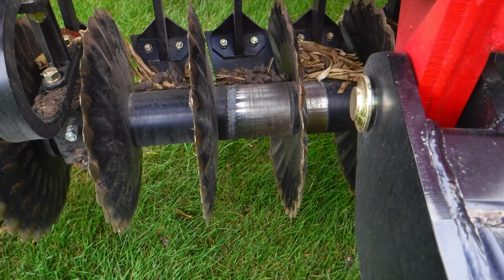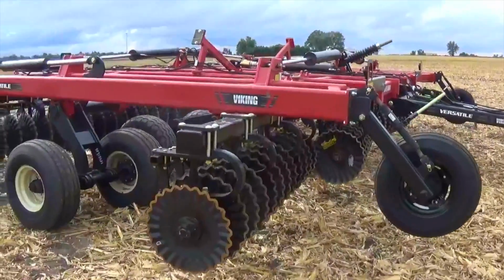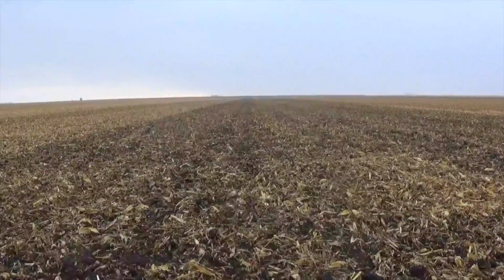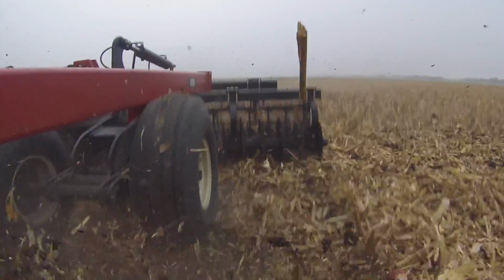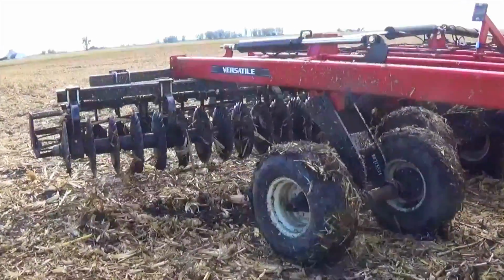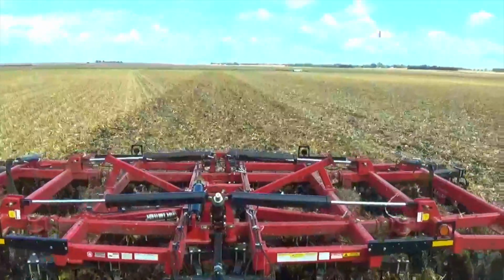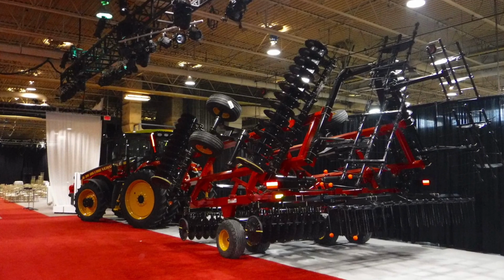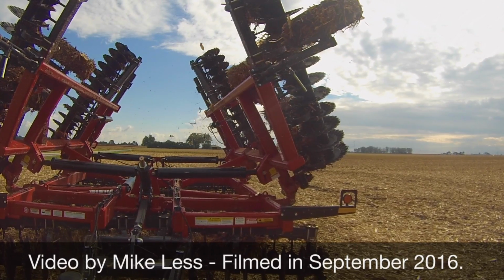Testing out the new Versatile Viking Vertical Tillage Tool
Video I took last fall of my experience in the field with the new Versatile Viking Vertical till tool.  Rain was a factor and I did not get to run this as much as I wanted to and no drone shots.  Ran the tool with a Massey Ferguson 8730 tractor.  For more information on the Versatile Viking visit Versatile's website.  In the video I talk about the Viking and talk about what I am doing with it.